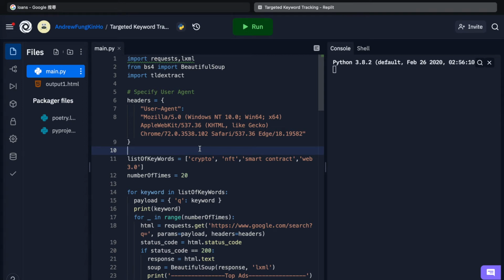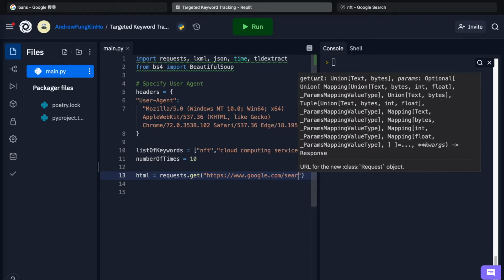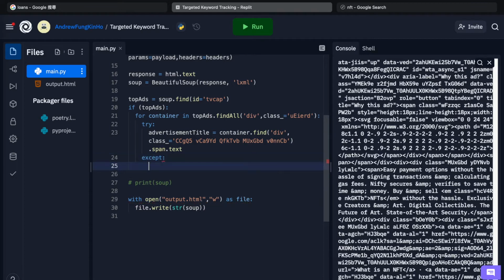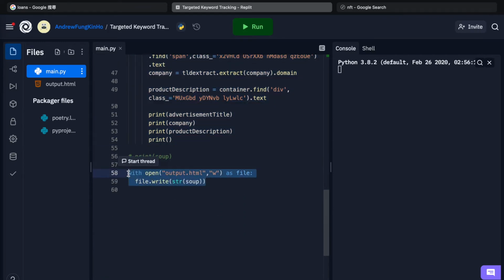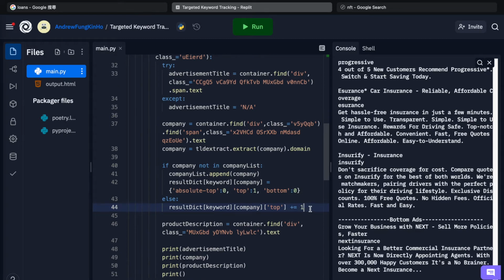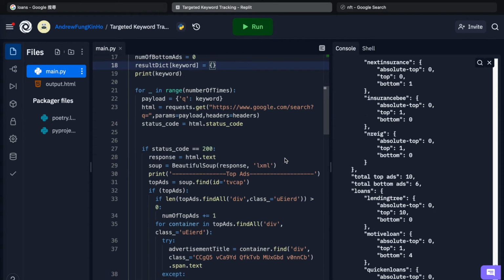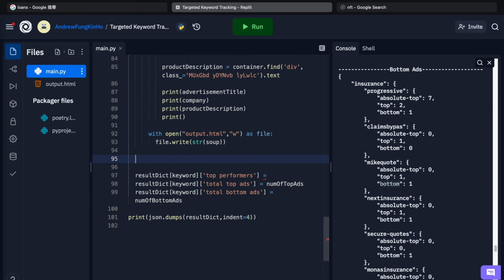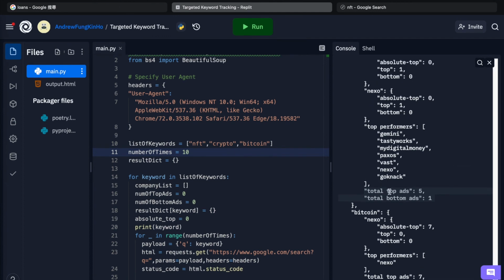Targeted Keyword and Competitor Analysis with Google Ads — Python Web Scraping Task Automation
Hello Everyone! My name is Andrew Fung, in this video, I will be showing you how to do a targeted keyword and competitor analysis through scraping the Google Advertisements based on your search query so that you can figure out the big players in the fields of keywords that you are concerned with. It is helpful to get a glimpse of which are the companies that are allocating budgets on the popular keyword searches and whether the keyword is a profitable one.

Timestamps
0:00 | Intro
03:27 | Set up and Installation of packages
4:00 | Importance of specifying user agent
4:39 | Getting HTML response from Google search query
8:39 | Scraping top and bottom advertisements
17:07 | Determining Absolute-top, Top, Bottom Ad positions
22:56 | Generate Result Dictionary
36:57 | Out tro